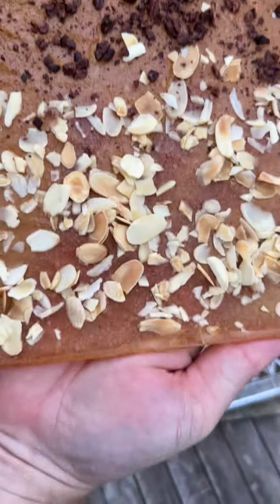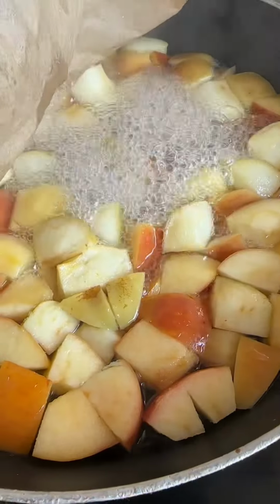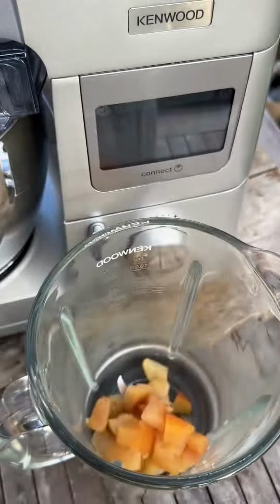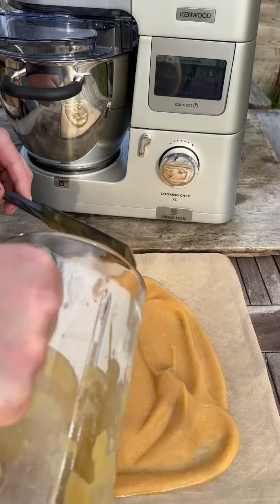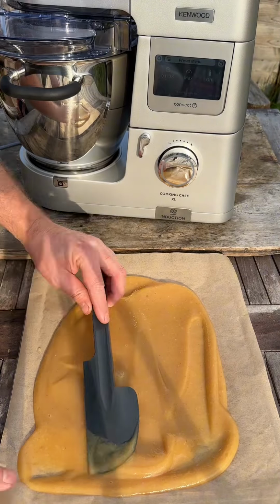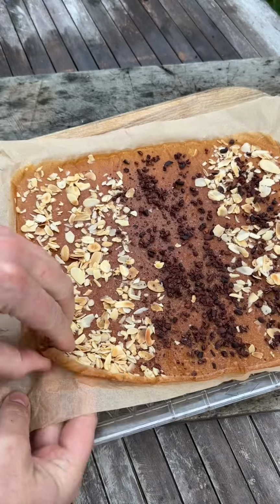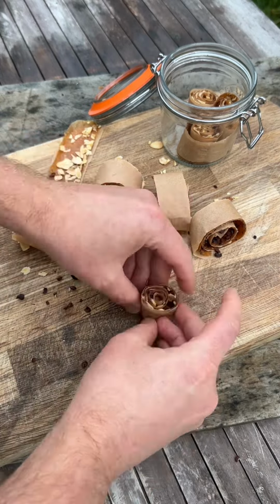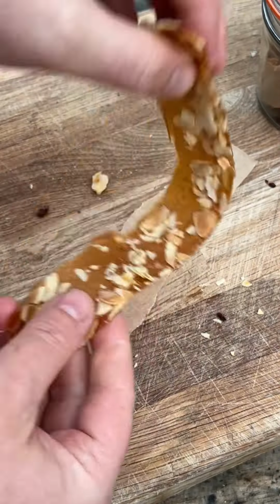Apple Leather aka Fruit Roll ups Recipe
Perfect for when your craving something sweet 🍎

This can be done with a variety of fruit but I’m cooking in the moment and using eating apples. 🍎

I’ve used toasted flaked almonds and cocoa nibs on top but desiccated coconut, hazelnuts and orange zest work really well ✨👌🏻😋